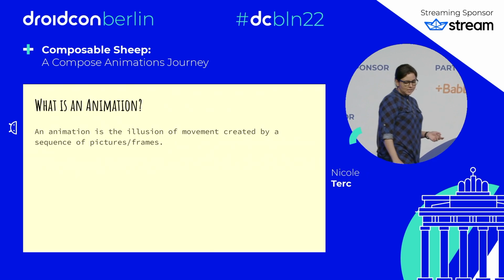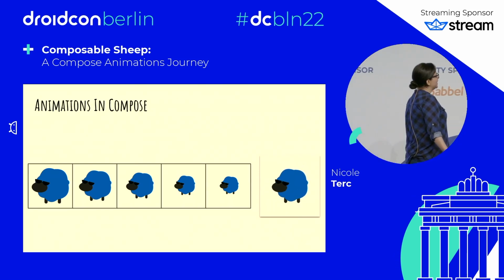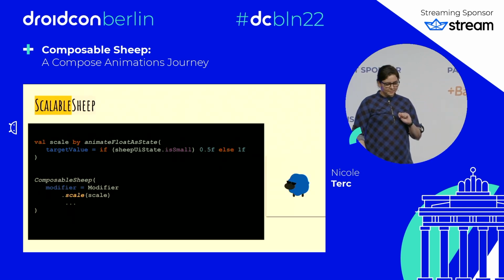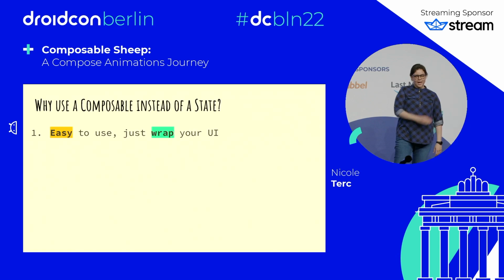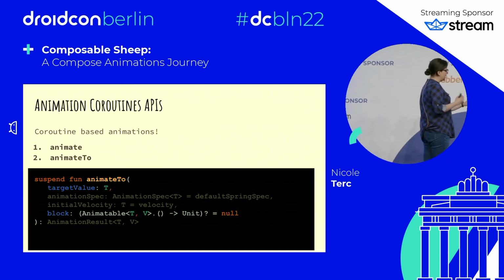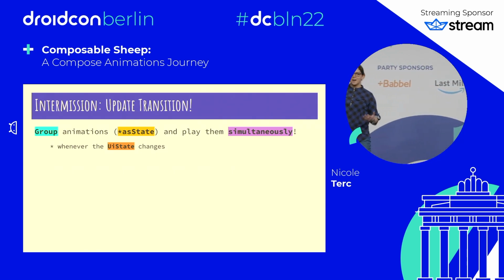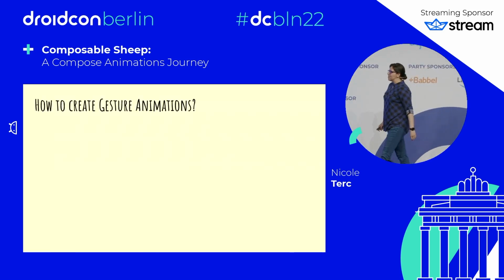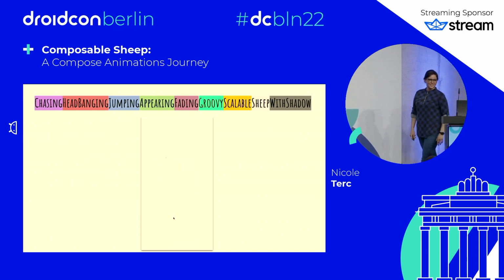Composable Sheep: A Compose Animations Journey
By Nicole Terc

Animations are a staple of fun and beautiful UI. And with Compose here to stay, it's a good time to learn more about Compose Animations. In this talk, we'll take a dive in the Compose Animations framework and explore several practical examples. We'll start from the basics (like what an Animation is and how to use the different out-of-the-box APIs), to end up with more complex examples involving chained animations and even a sprinkle of Canvas. Using sheep for everything, of course! At the end of this talk, you should have a better understanding of the basics behind Compose Animations and how you can use that knowledge to create more complex, interesting and charming animations. Animations can seem daunting at first, but I promise you, they have never been easier. Gone are the days of complicated animation files and awkward lifecycles, so join me in this journey and let nothing stop you from bringing life to your UI!